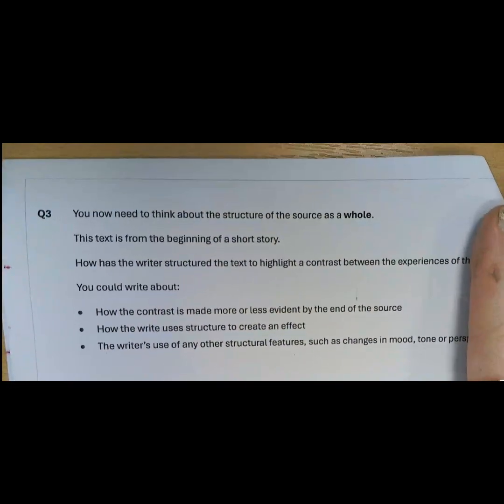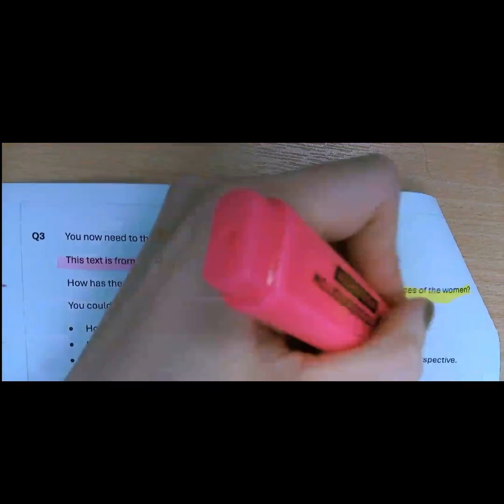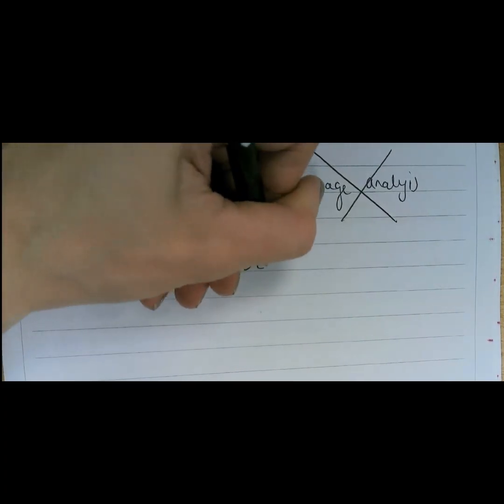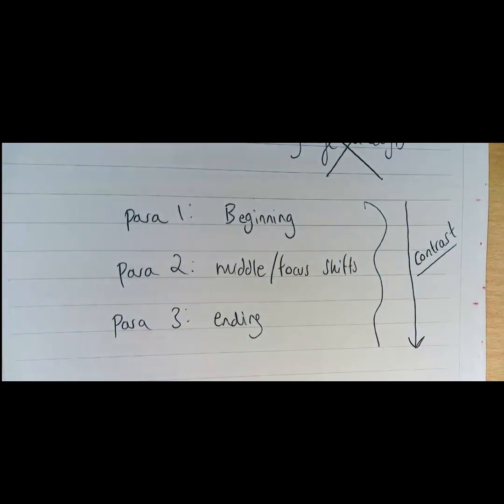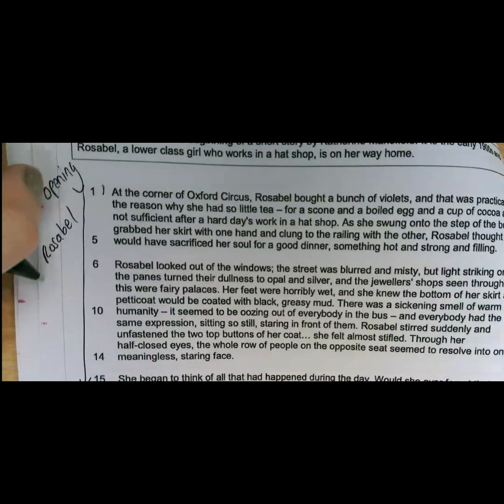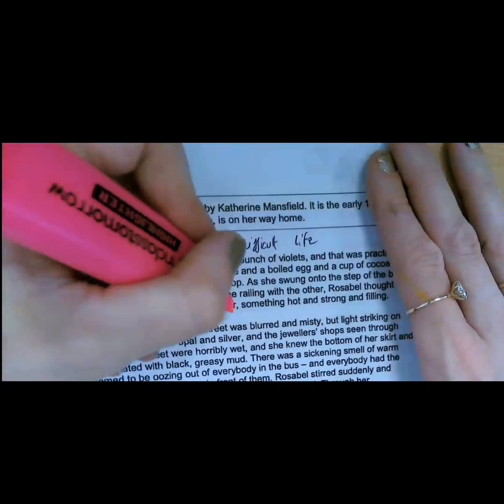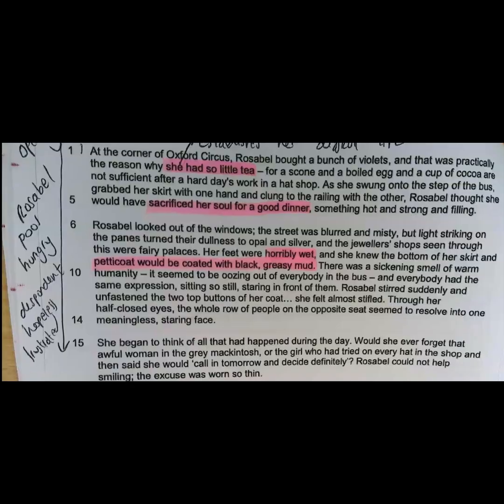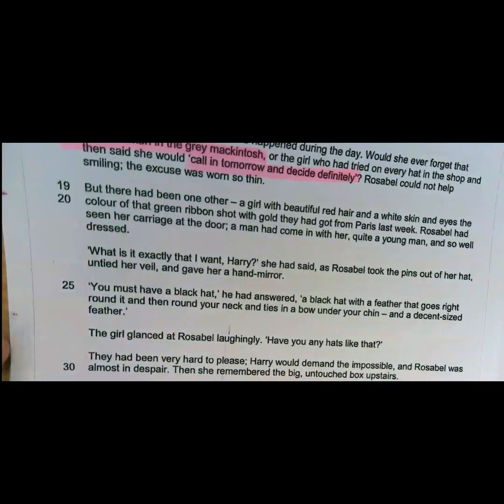Paper 1, Question 3 - master the question with this simple formula